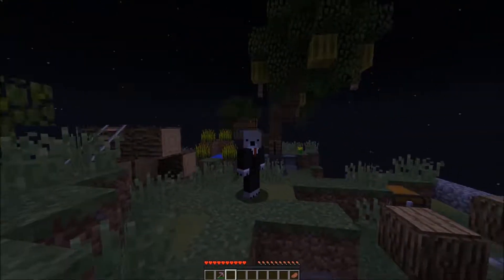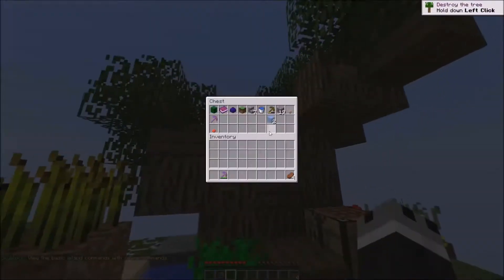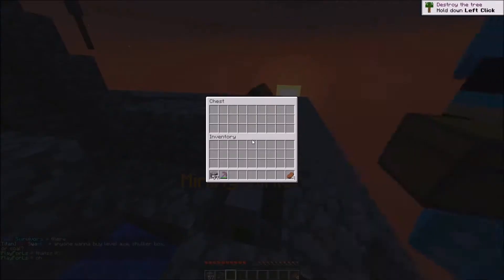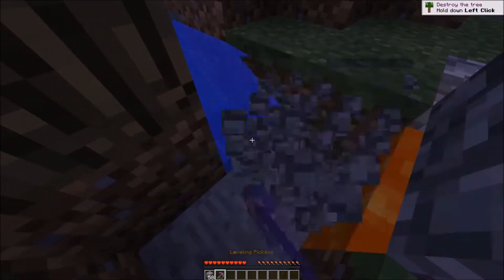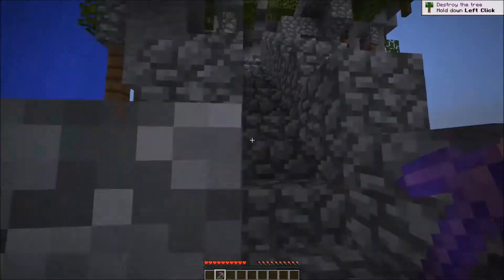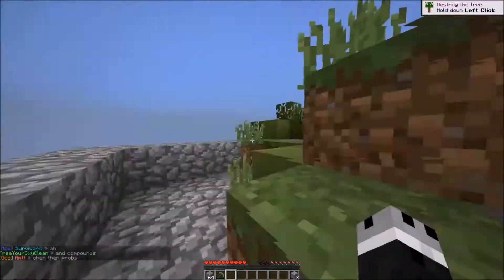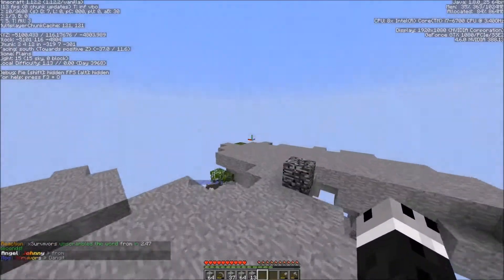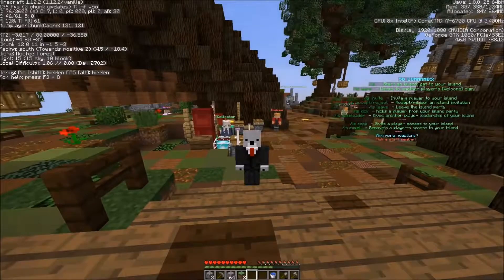skyblock part 2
Server IP: skyblock.zone